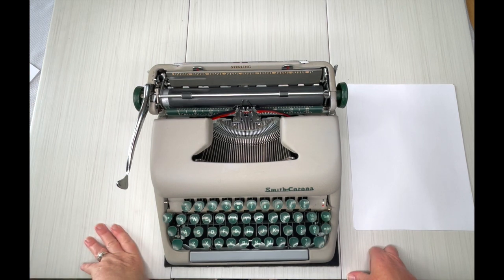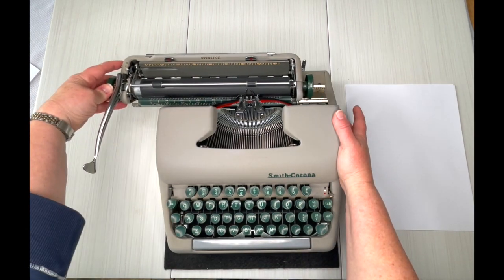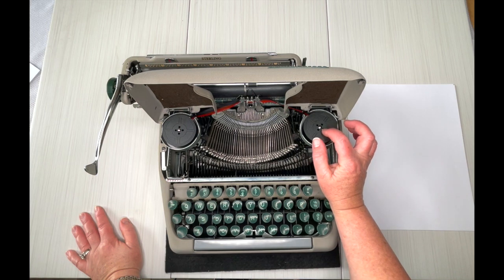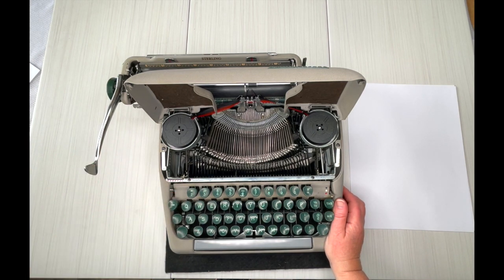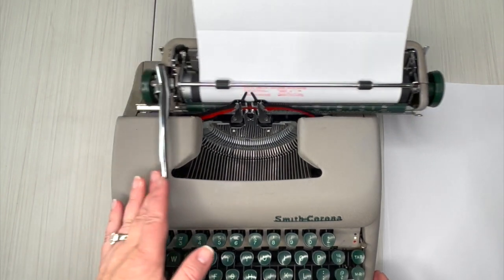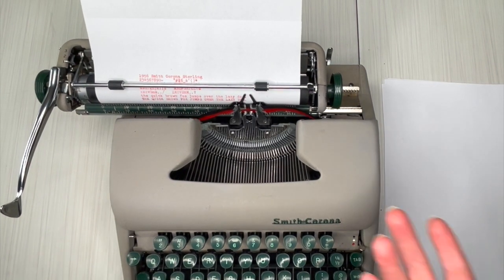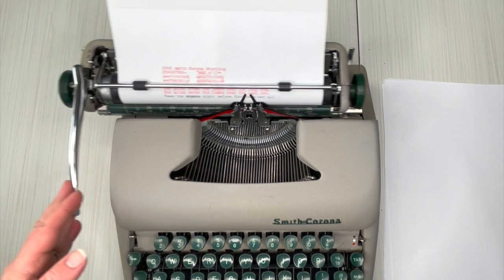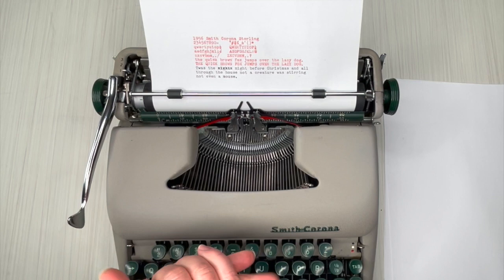1956 Smith Corona Sterling | Typing Demo